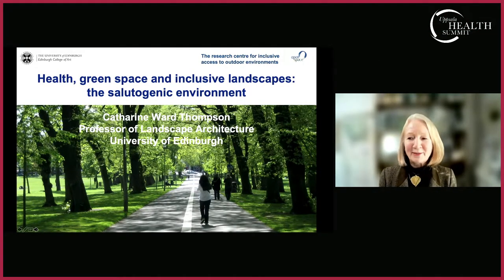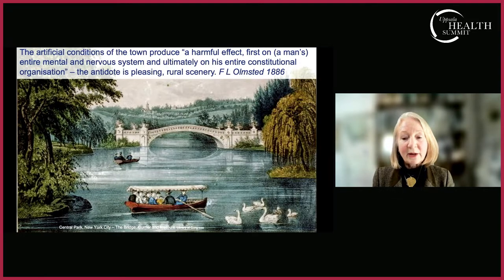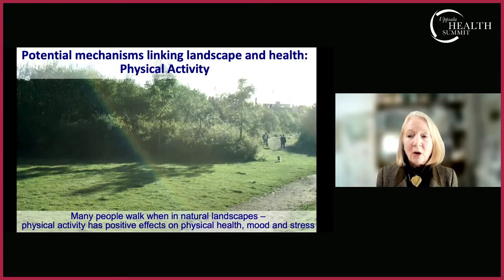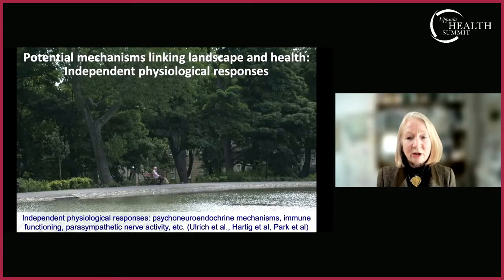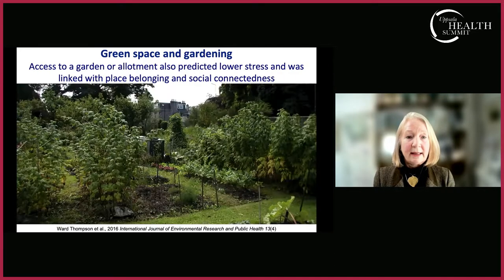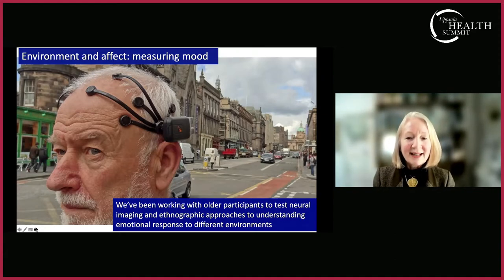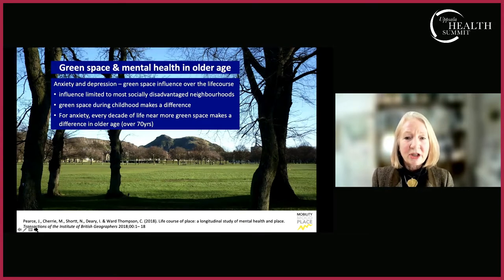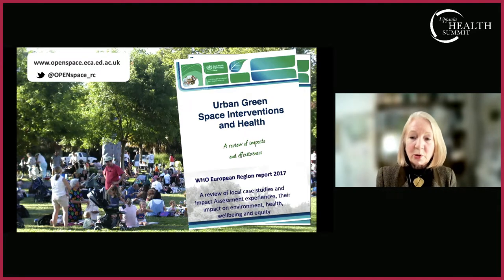Dr Catharine Ward Thompson, Professor of Landscape Architecture, University of Edinburgh, UK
Dr Catharine Ward Thompson, Professor of Landscape Architecture, University of Edinburgh, UK presents on "Healthy green space and inclusive landscapes: the salutogenic environment" at the Uppsala Health Summit for Mental Well-being.